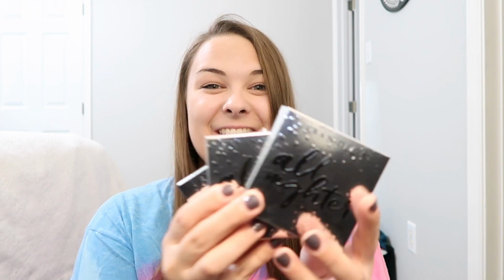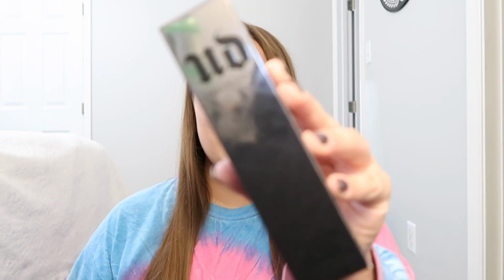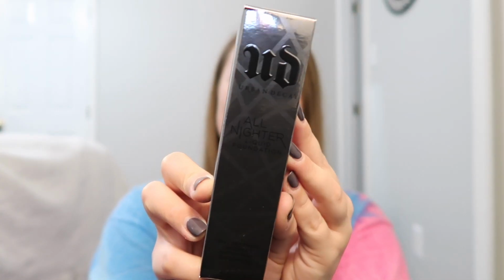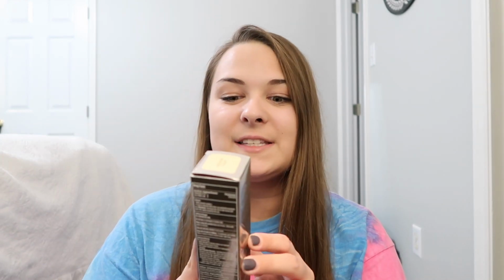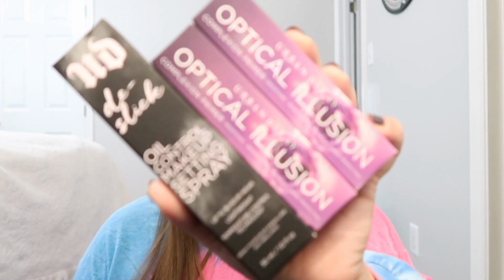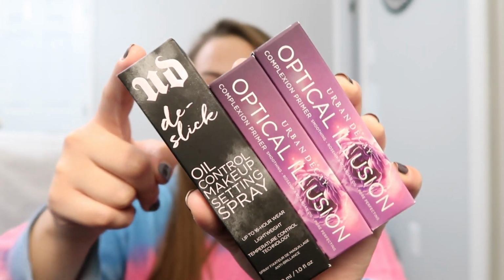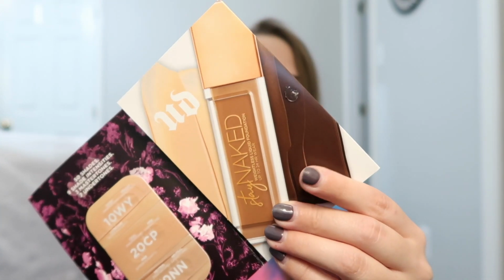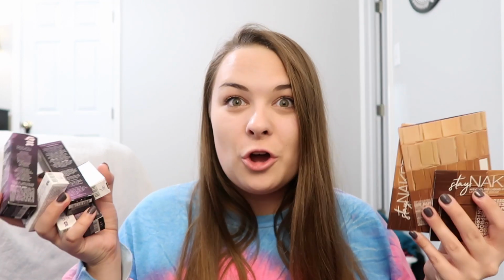MASSIVE ULTA HAUL | Its Kayla Victoria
MASSIVE ULTA HAUL

Hey there! So in this video, I'm showing you all a huge ULTA HAUL!!! I absolutely love Ulta so I was super excited when I found out about their 21 Days of Beauty!!! I hope you all enjoy!